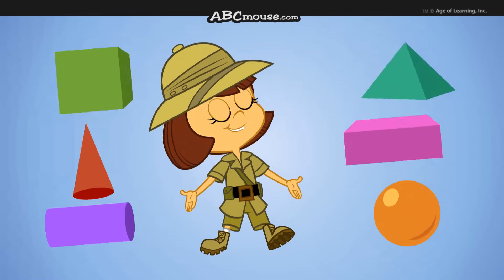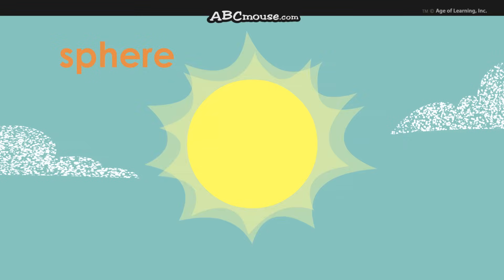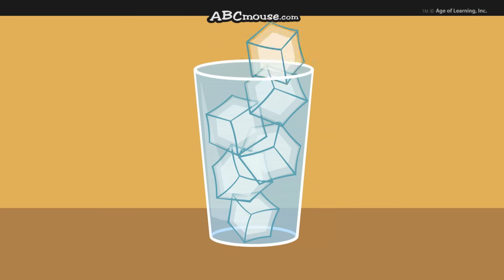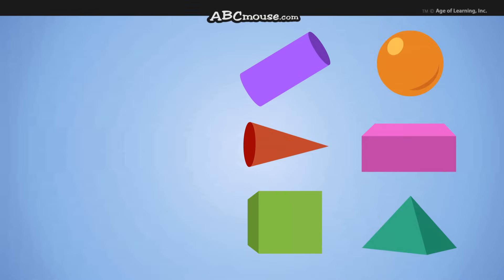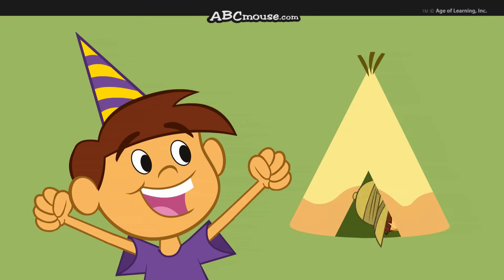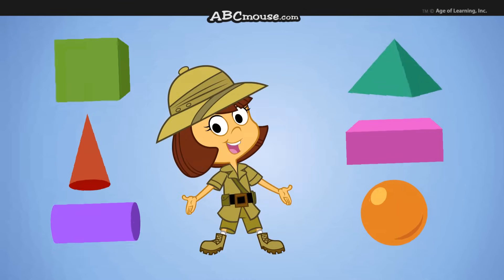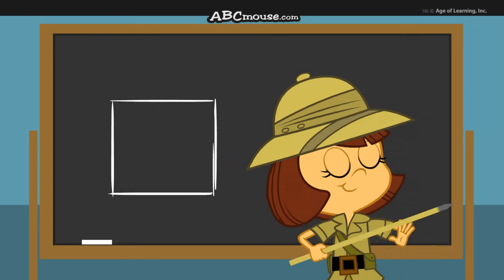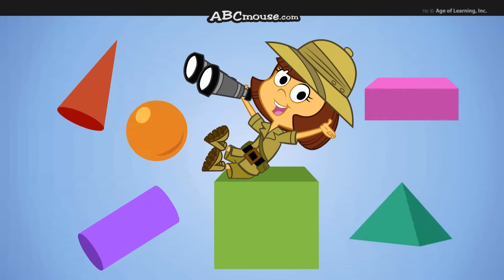"Shawna's 3D Shapes" by ABCmouse.com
"Shawna's 3D Shapes" (See below for lyrics)

Your child will enjoy singing along to "Shawna's 3D Shapes" as Shawna sings about six three-dimensional shapes (the sphere, cube, rectangular prism, cone, cylinder, and pyramid) and points out common objects in which these shapes can be seen. You see these six shapes everywhere, now you know them all by name!

About Us:
ABCmouse.com is an award-winning website that uses a variety of activities, including these songs, to help children build a strong foundation for future academic success. ABCmouse.com Early Learning Academy provides a full online curriculum from preschool through second grade, with more than 10,000 interactive learning activities that teach the subjects of reading, math, science, social studies, art, and music.

Song Lyrics:

Let’s sing about three-dimensional shapes.
No two look the same.
We see these six shapes everywhere.
Let’s learn them all by name.

Let’s start with spheres,
like the Earth and the moon
And the sun in our sky of blue.
Balls are spheres that are lots of fun—
Oranges and marbles are, too.

There are six sides on each cube you find,
And each side is a square.
Sugar and blocks can be shaped like cubes,
Like the ice cubes in your glass... there!

Rectangular prisms have six sides.
I can think of quite a few,
Like a shoe box, a train car,
a long stick of butter,
A brick, and a suitcase, too.
With a circle on the bottom
and a point at the top,
A cone is a shape you’ll see.
Party hats and teepees are shaped like cones,
And so is a green pine tree!

Cylinders have circles at each end,
Like a soup can or paper towel roll.
Drinking straws and glasses have cylinder shapes,
And so does our school flagpole
What shape has three or more triangular sides
And a point at the top? Can you guess?
The base can be a square, or a different shape.
Say, “A pyramid” and I’ll say, “Yes!”
Now you know them all by name!